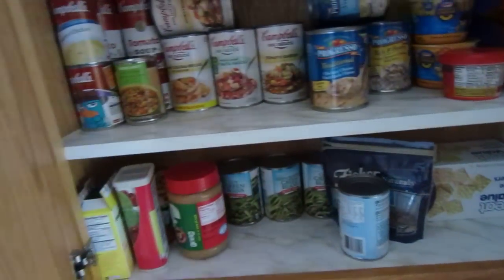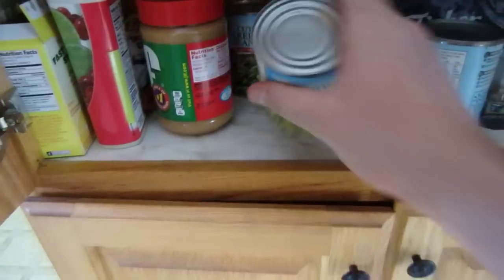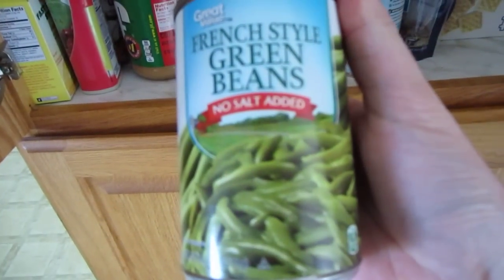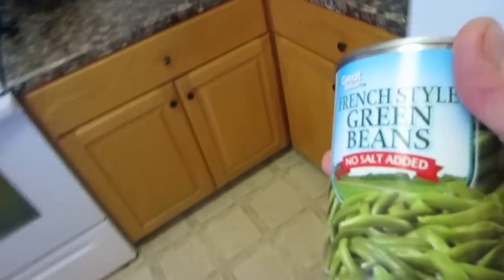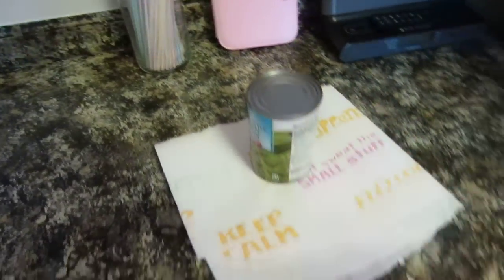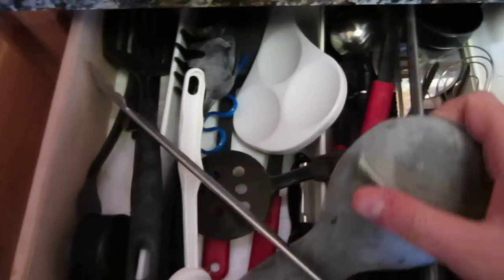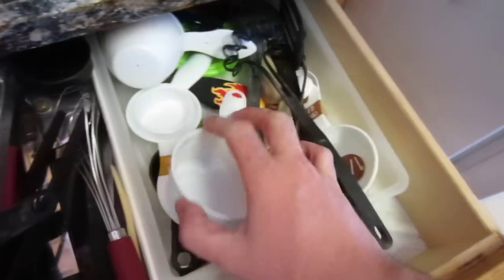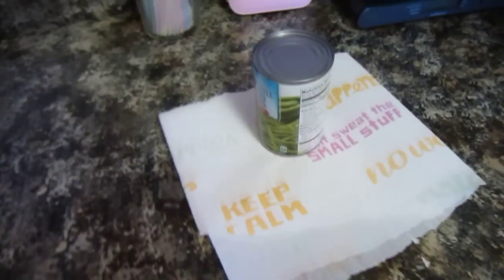Emerson Can Opener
It slices, it dices, it opens cans of green beans! What can't this Mini Commander do?